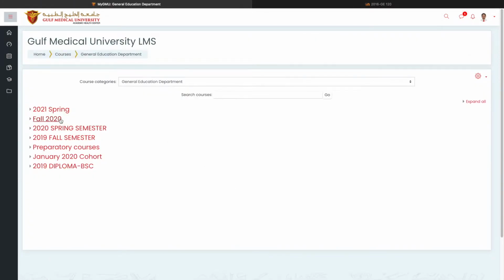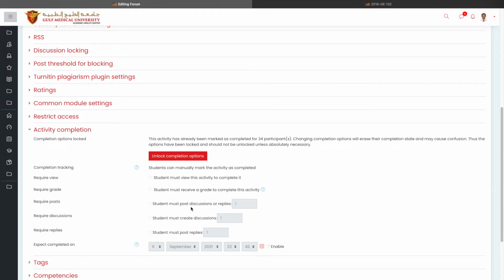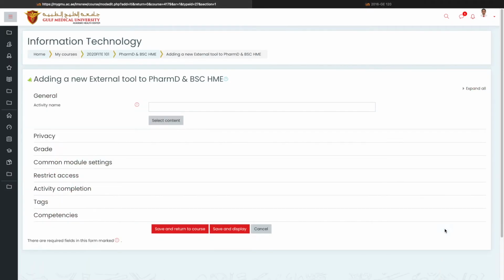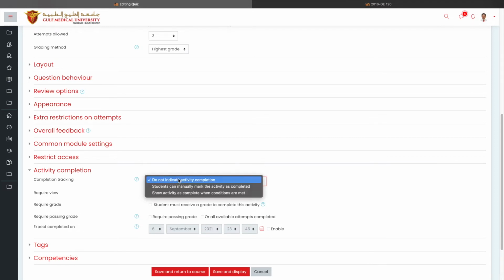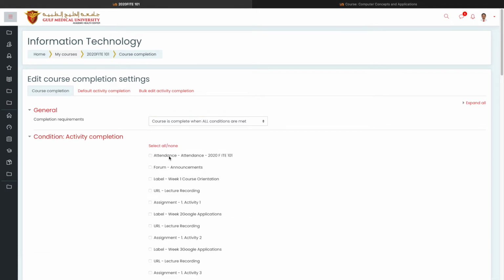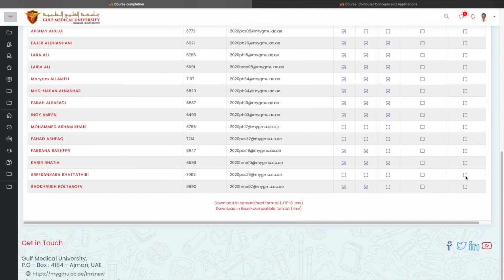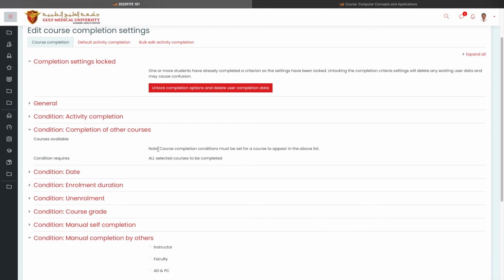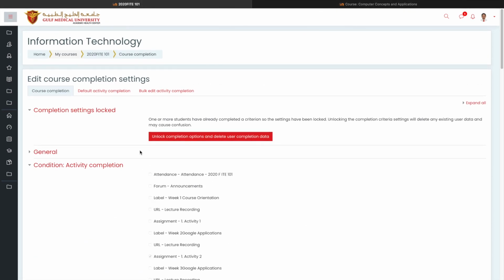Course completion status